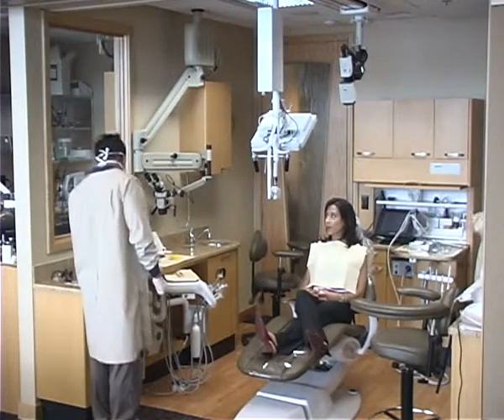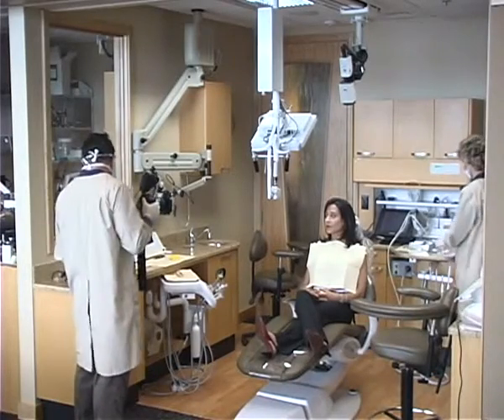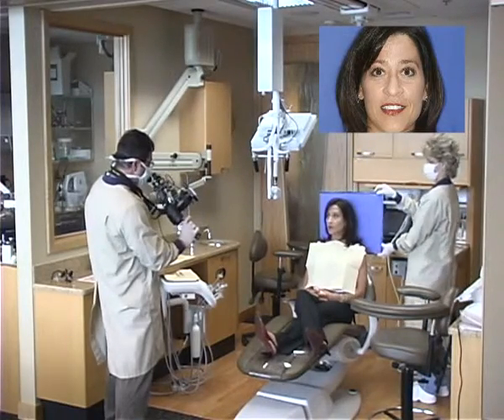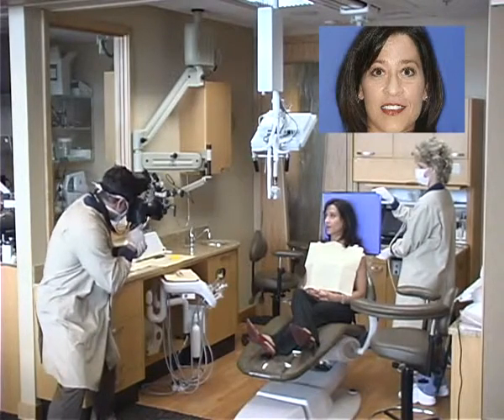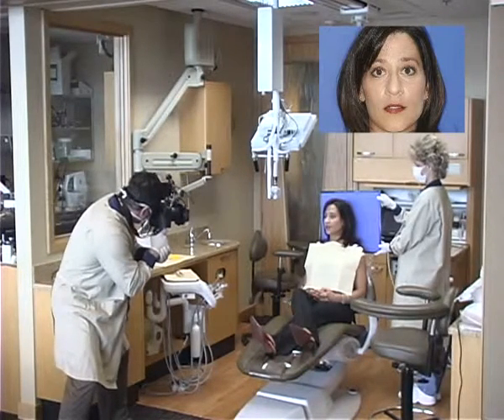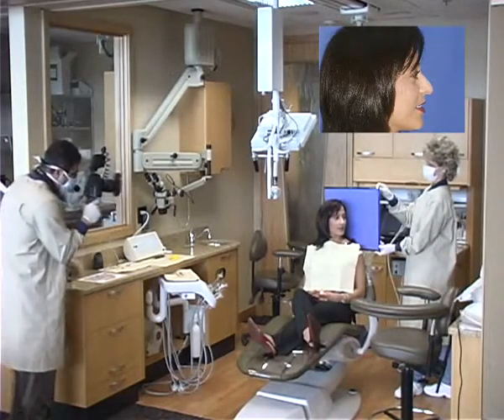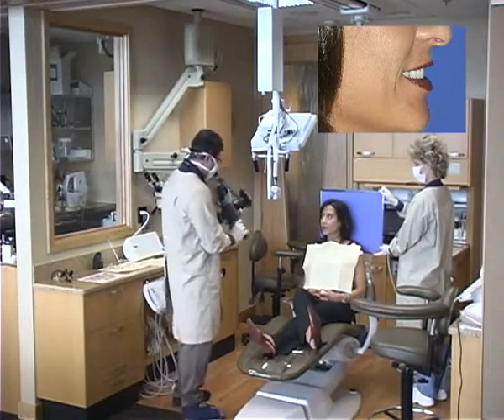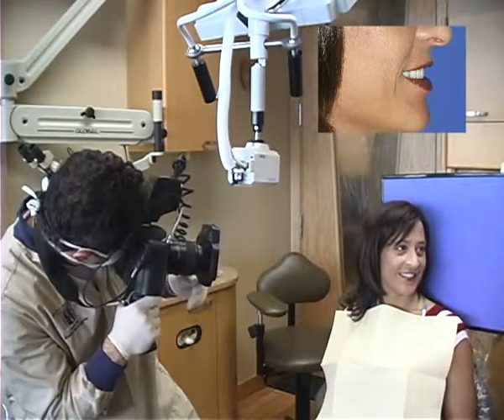Intra Oral Photography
All courses given at the Kois Center​ are loaded with extra resources that are available for free with your digital course manual.

This is a short clip from a photography video by Dr. John C. Kois